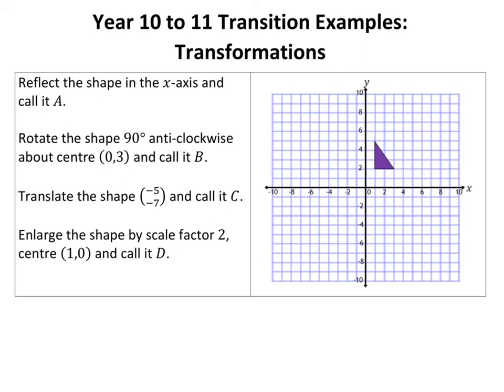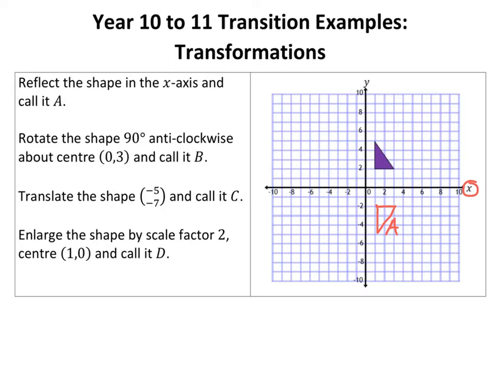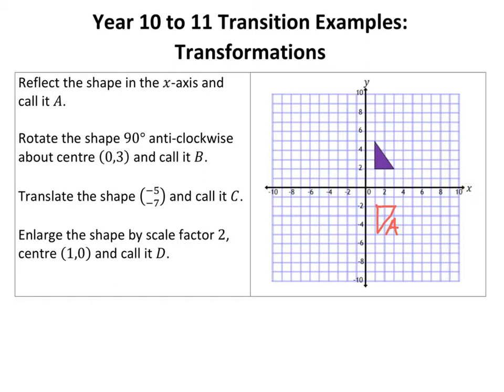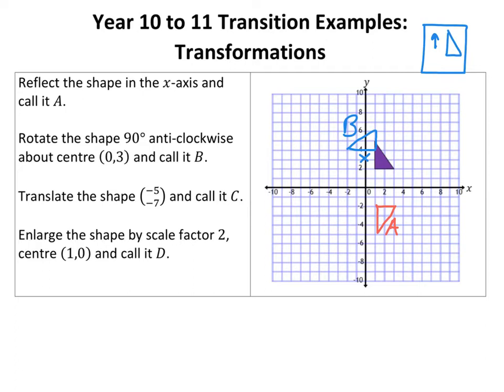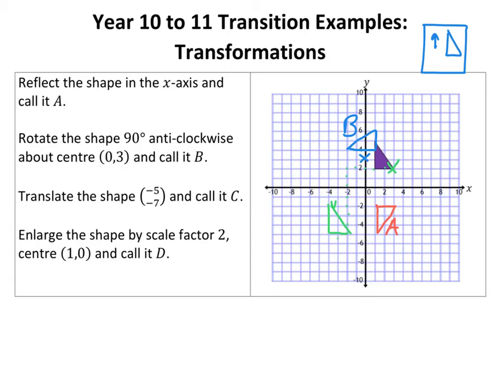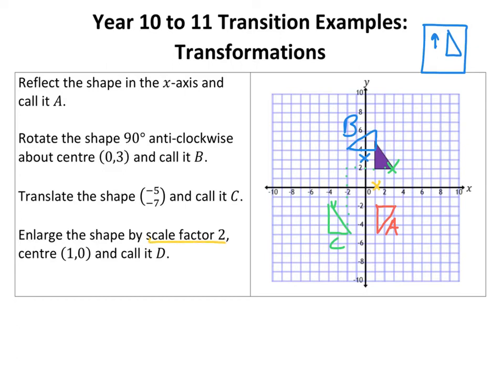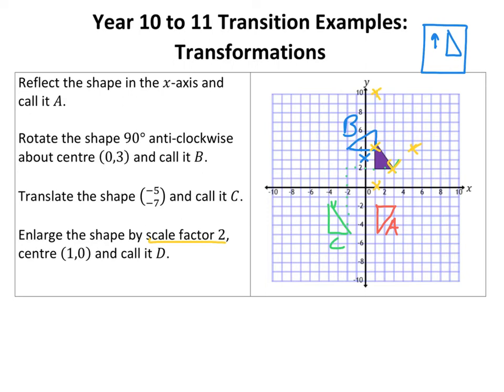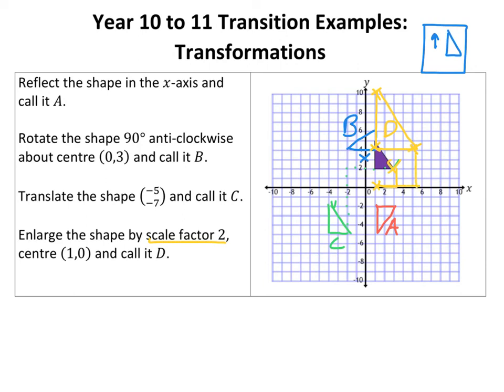Y10-11 Transformations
This shows one example of each of a reflection, a ovation, a translation and an enlargement.